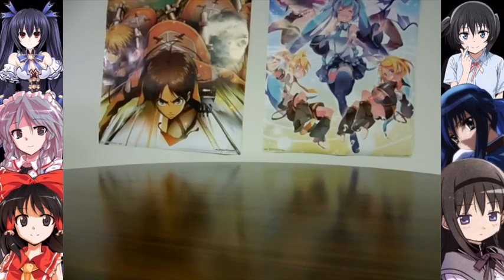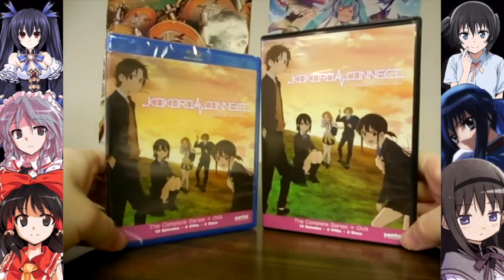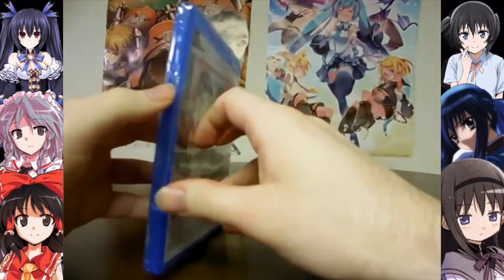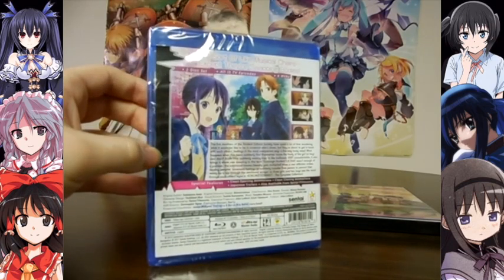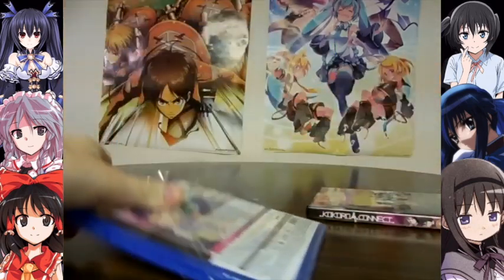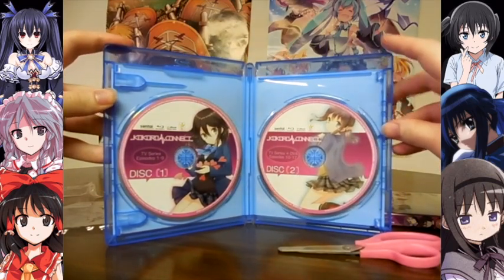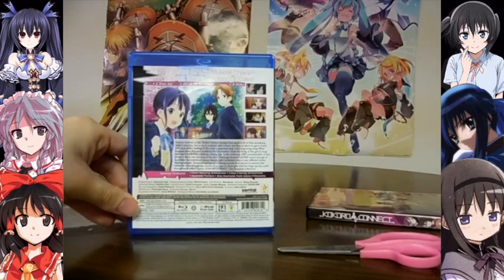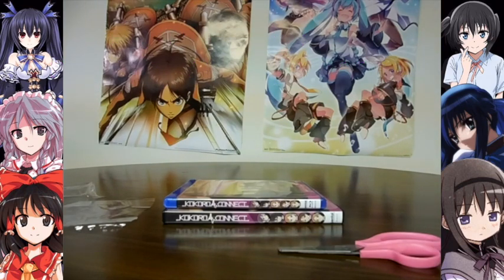NICK54222 Unboxing: Kokoro Connect Complete Collection Blu-ray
Like with yesterday, we're unboxing a Blu-ray for a show I got years ago on DVD and unboxed. In fact, like with the Himouto! Umaru-chan! DVD, I got this on DVD during the same holiday sale from Sentai Filmworks. And that is the complete collection of Kokoro Connect.

There were separate releases for the TV series and OVAs, but I chose to get the complete collection as it was on sale and had both of them in a single release. And of course, I found this Blu-ray on sale recently, so I got it.

The art style is similar to the one from Lucky Star, K-On!, and Tamako Market as Shiromizakana illustrated the light novels. However, this isn't a Kyoto Animation series as it was made by Silver Link. Just wanted to clear this up if anyone's wondering.

Anyways, tomorrow's gonna be a big unboxing video. Specifically, we're gonna do some Madoka Magica Blu-rays to celebrate a recent trailer for the upcoming film.

Regardless, I hope you enjoy this video.